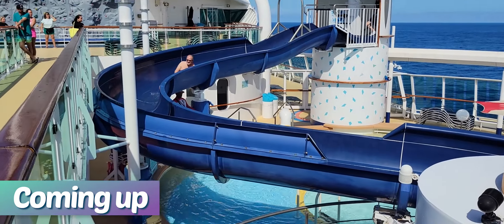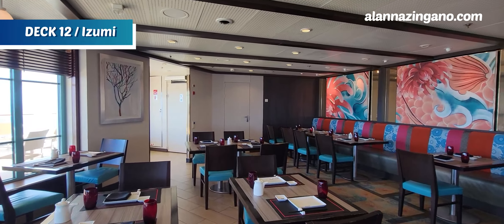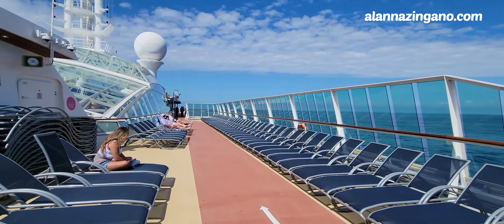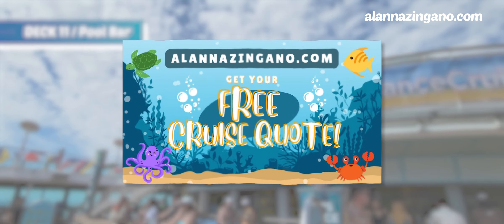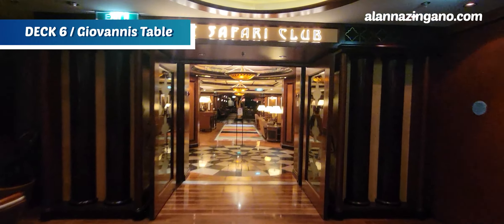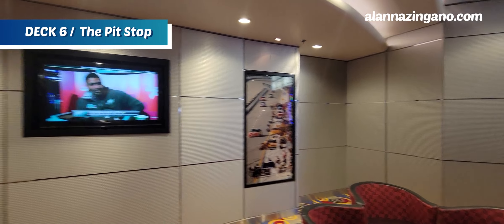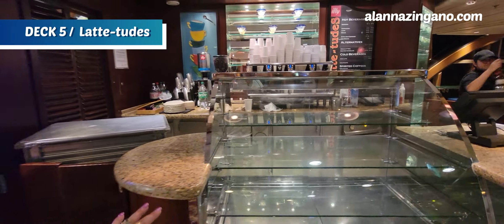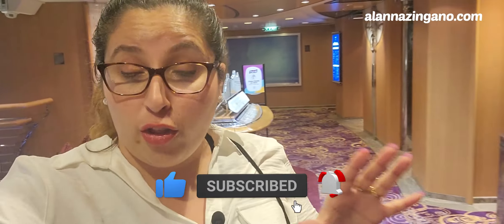JEWEL OF THE SEAS, 2023 FULL Ship Tour Royal Caribbean Review & BEST Spots!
We show you all the venues throughout the ship including specialty dining, the main dining room, the casino, the buffet, and other food venues! This Jewel of the Seas ship tour review was created to help you get the best idea and preparation of what you can expect from this ship for an upcoming cruise!

0:00 start
1:00 Outside Top Deck, Mini Golf, Rock wall
1:23 Vortex Lounge, Nightlife Area
2:50 Sports Court
3:45 Izumi Specialty Dining
4:41 Waterslide & Kid's Pool
6:08 Kid's Open Play/Teen Area
6:43 Arcade
7:12 Don't look down or do!
7:54 Top Outside Decks/Running Track
8:36 Pool Bar, Sky Bar
10:05 Fitness Center
10:29 The Spa is missing something!
11:28 The most unique solairum
12:06 Solarium Cafe
12:35 Main Pool
13:45 Smoking Area
14:02 Art Gallery
14:28 Windjammer
15:40 My Favorite Schooner Bar
16:27 RCCL Signature Steakhouse, Chops Grille
17:24 Giovanni's Table
17:55 Most Unqie Area of the Ship, Safari Club
21:45 Casino
22:08 The Pit Stop, sports bar
22:38 Coral theater
23:35 Pass the popcorn, Cinema
24:52 Atrium
25:02 Main Dining Room, Tides
25:17 How to save money on a cruise
26:06 Latte-tudes
26:48 Shopping Deals to look out for
28:40 Art & Photo Gallery
29:25 Shore Excursions, Guest Services
29:58 Staying connected while at sea
30:15 Inside the main dining room